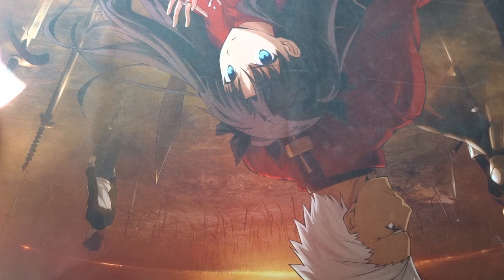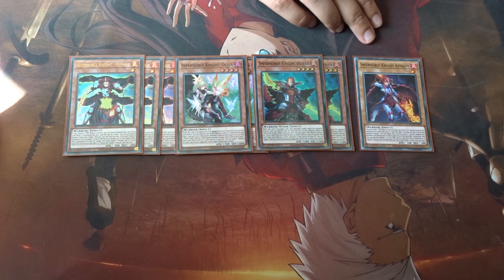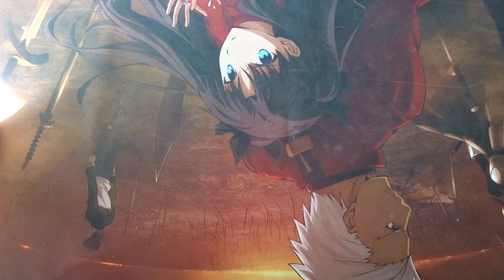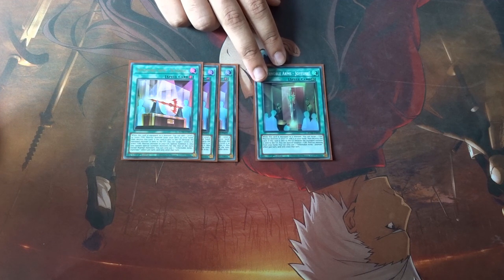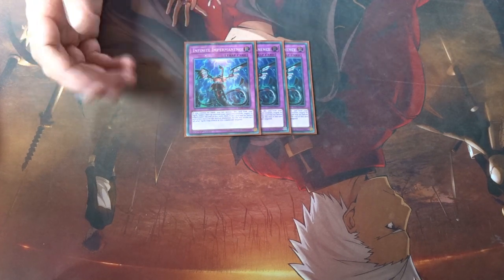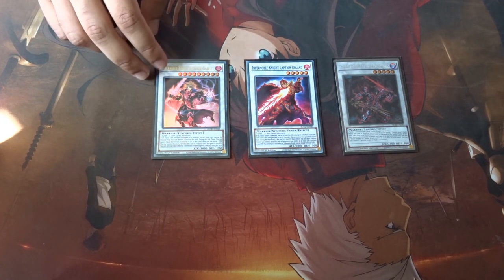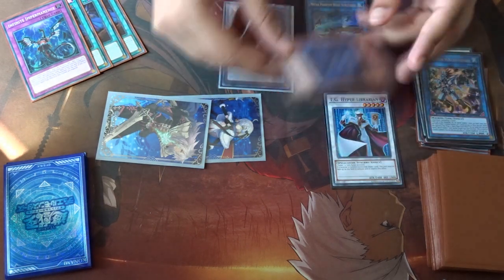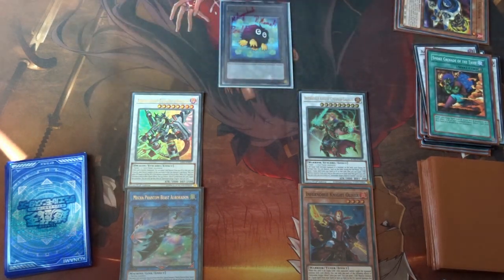Infernoble Knight Deck Profile and Combo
Shumail has just picked up the last of the cards from Rise of the Duelist for his Infernoble Knight deck. Check out what he has to say about it here!